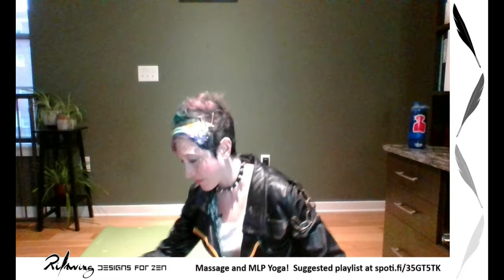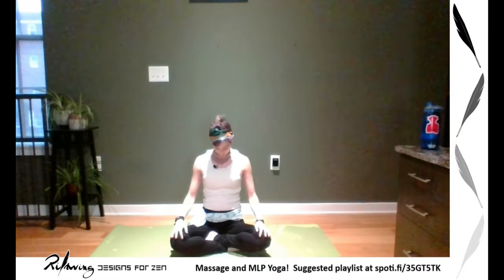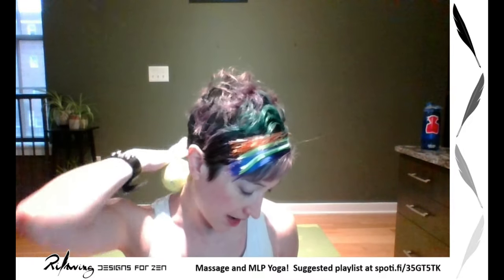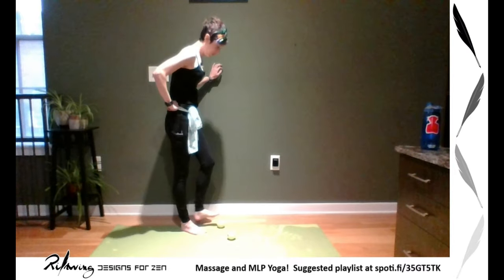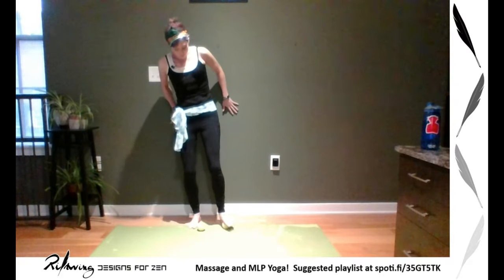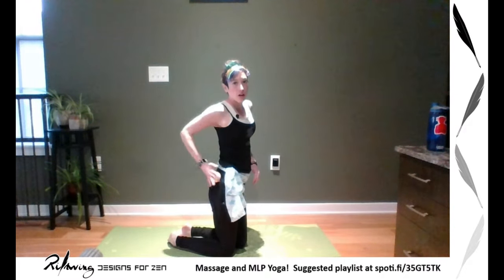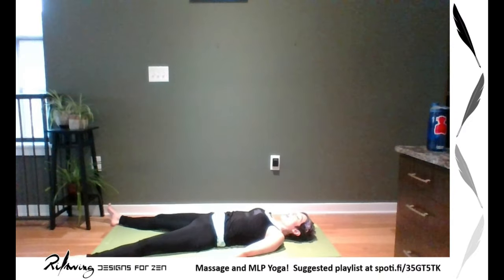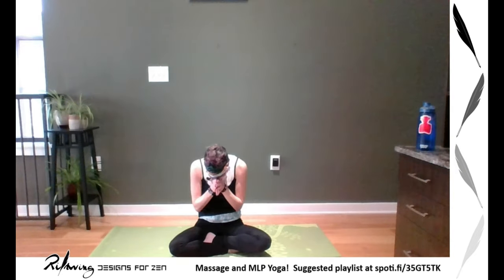Massage Cosplay Yoga - Punk Rarity MLP - Designs for Zen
This is part of a series where I introduce you to using aids in yoga. In this video, I show how you can use tennis/lacrosse/hockey balls or a roller to help relieve stress and self-massage (myofascial release). Have an area of open wall available, wear loose fitting or workout clothing, and remember to stay safe. While watching the video, it can be accompanied by the playlist preferably with shuffle OFF (PC or premium only, unfortunately phones have shuffle ON the free version).

I host yoga Live on Twitch at RiftwingDesigns monthly. To see more yoga sessions I have scheduled, follow my events page on Facebook at RiftwingDesigns!